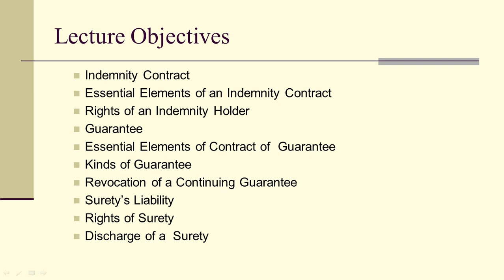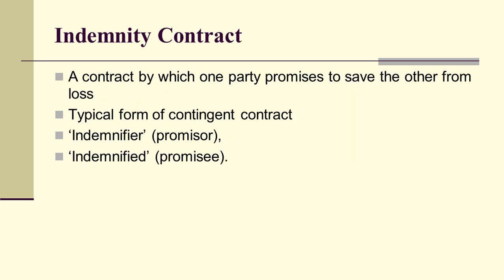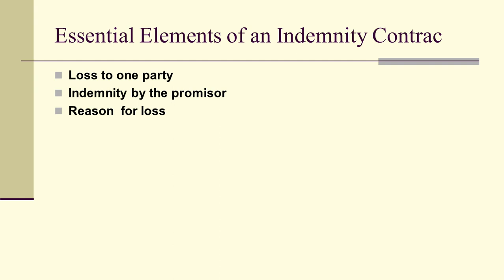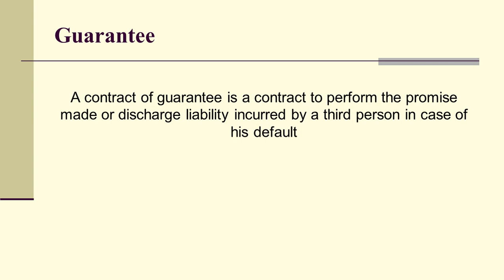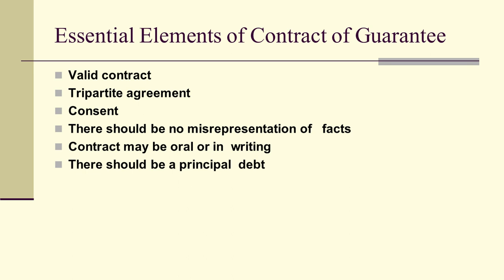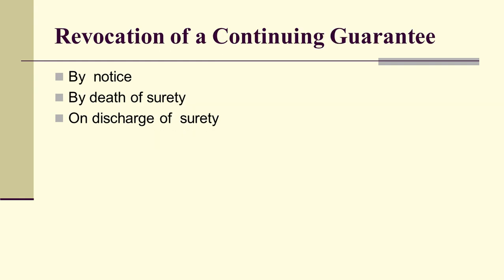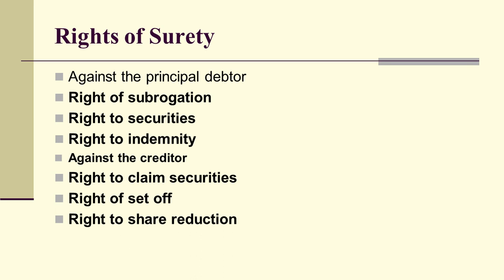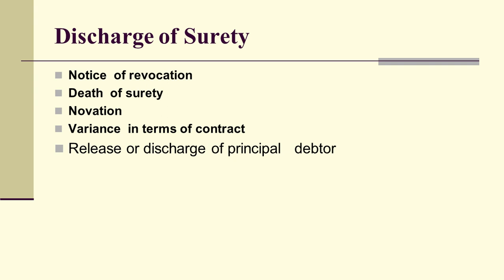Lecture 9 Business Law